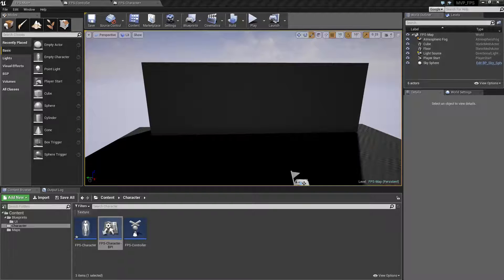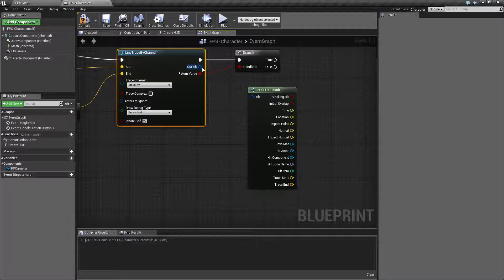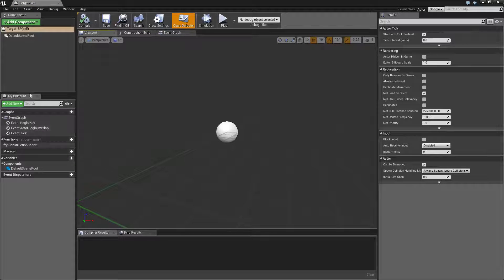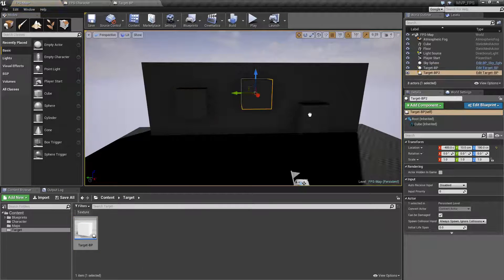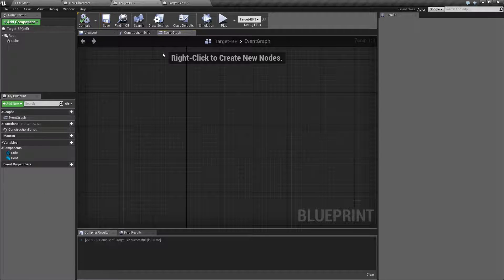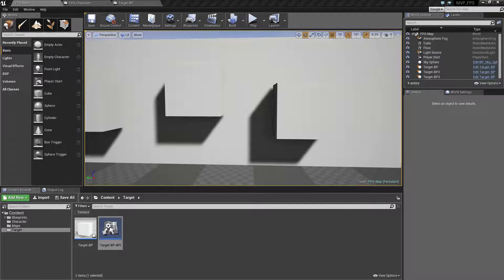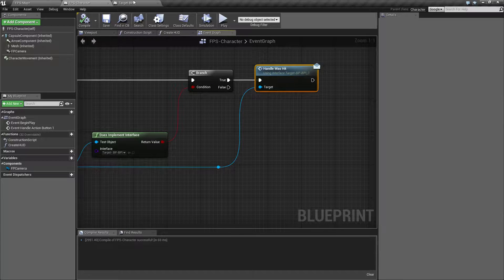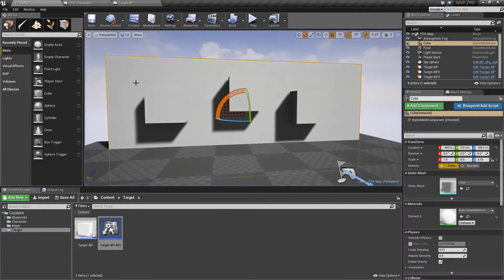MVP FPS #5 - Setup Our Hit Event ( UE4 )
MVP (Minimum Viable Product) Series showing how to create the basic prototype for a FPS (First Person Shooter) from scratch in Unreal Engine 4.

In Part 5 we are going to finish our Line Trace event by shooting at Targets.  First we will finish up the Line Trace to have it check for hitting something then we will create a Blueprint for a Target and have it destroy itself when hit.

00:32 * Checking to see if we hit anything
02:17 * Creating a Generic Blueprint Target
05:09 * Setting up the Target Blueprint Interface
06:07 * Creating the Event for handling being hit
07:05 * Testing and destroying the Target